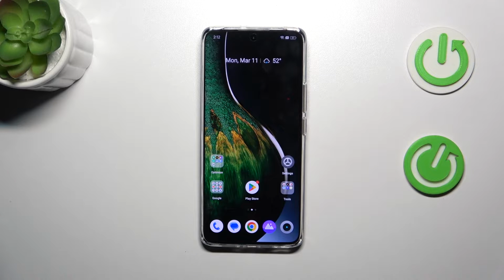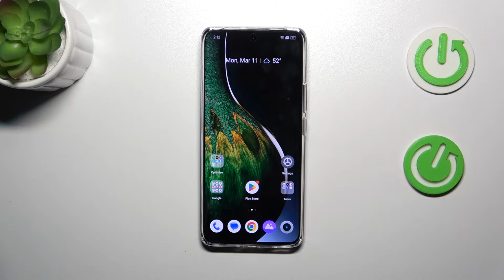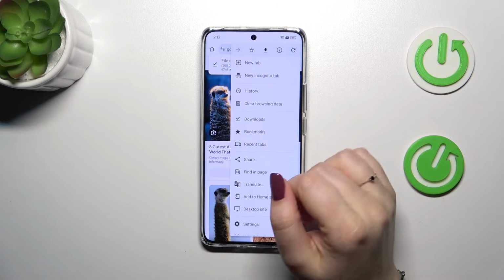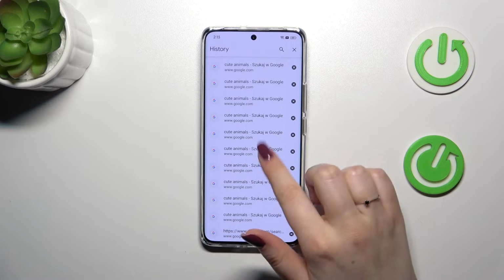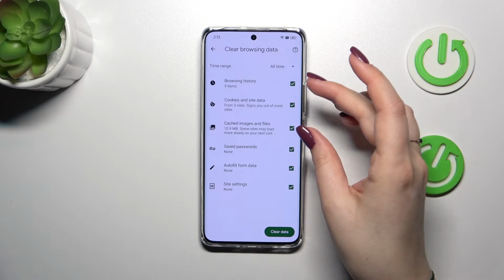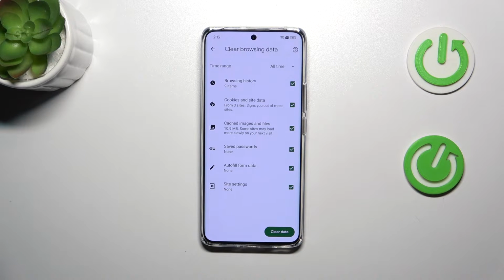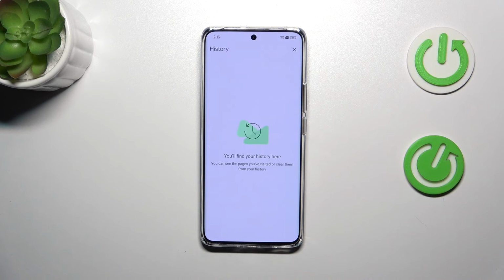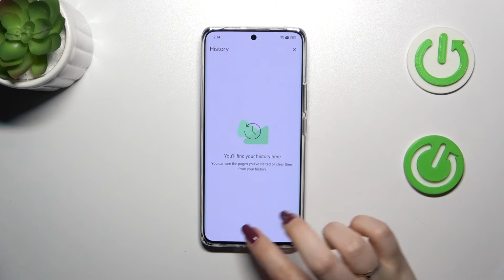How to Clear Browser History on REALME 12 Pro+?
Find out more:
This tutorial offers a basic guide on clearing the browser history on your Realme 12 Pro+ smartphone. Clearing your browser history helps maintain privacy and free up storage space on your device. Follow these simple steps to clear your browsing history on the Realme 12 Pro+.

Why would I want to clear my browser history on my Realme 12 Pro+?
Can clearing browser history improve the performance of my device?
How does clearing browser history help protect my privacy?
Is it necessary to regularly clear browser history on my Realme 12 Pro+?
What information is stored in the browser history on my device?